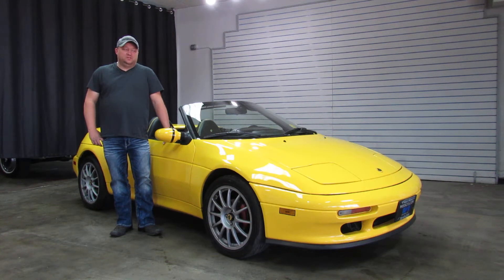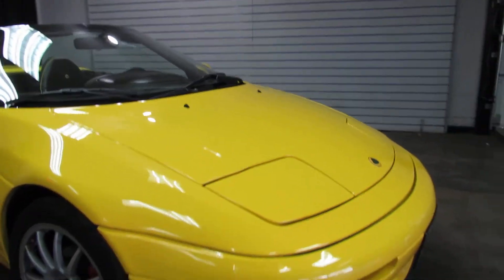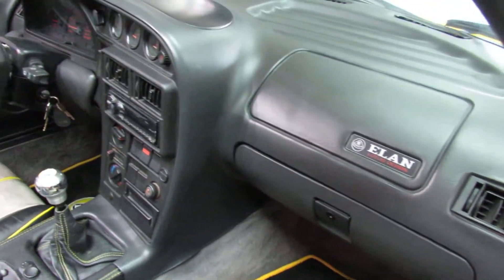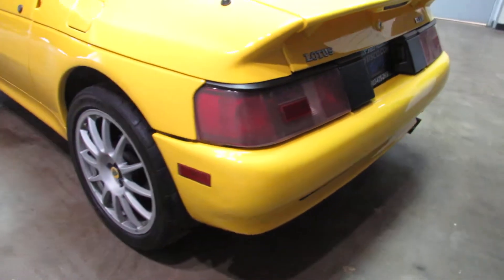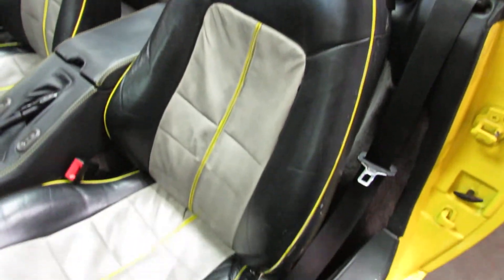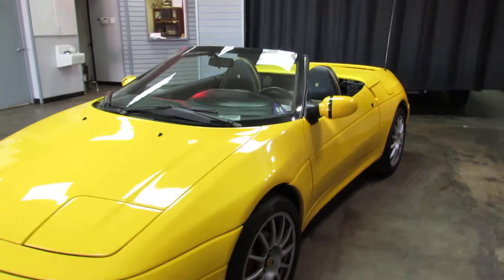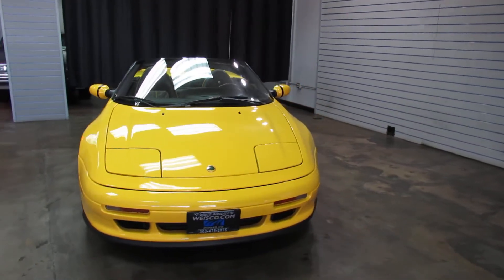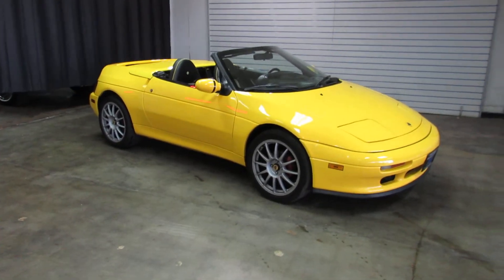1991 Lotus Elan